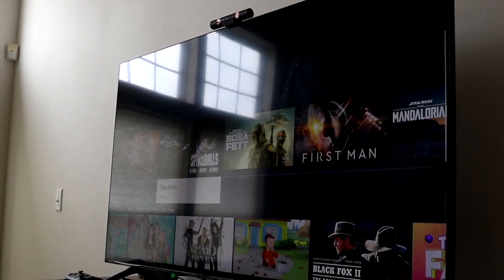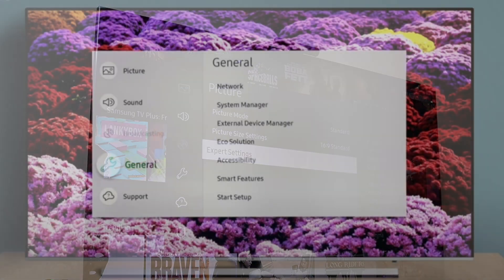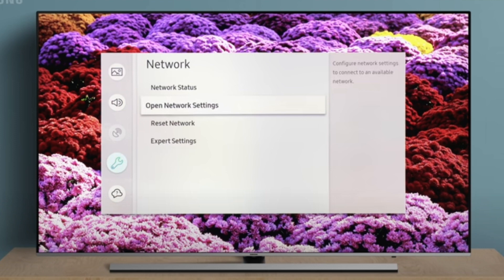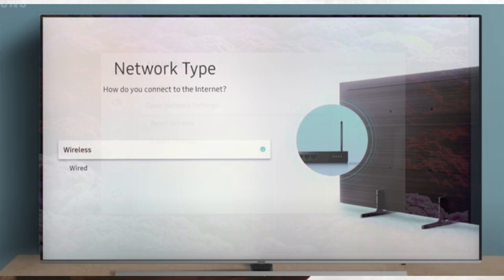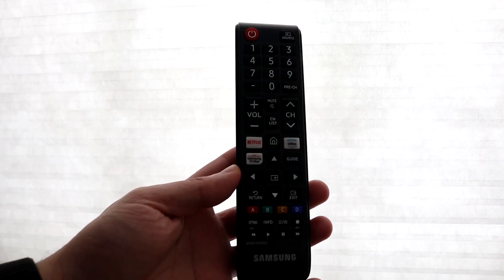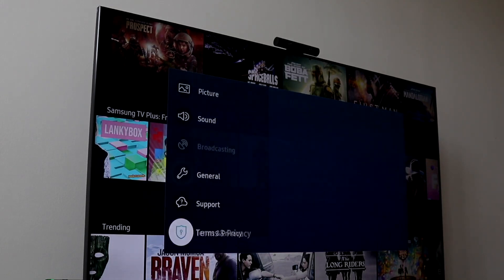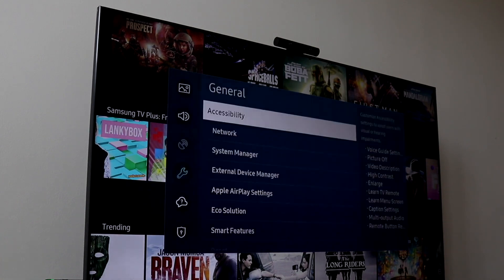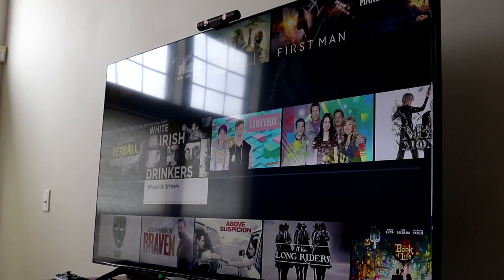How To Connect WIFI On Samsung Smart TV! (2022)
Here is exactly How To Connect WIFI On Samsung Smart TV! (2022)